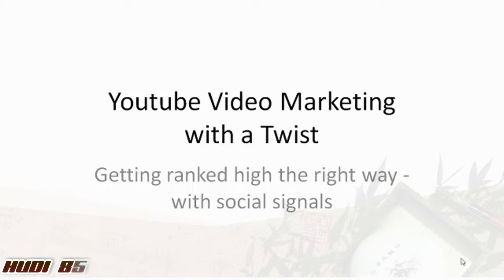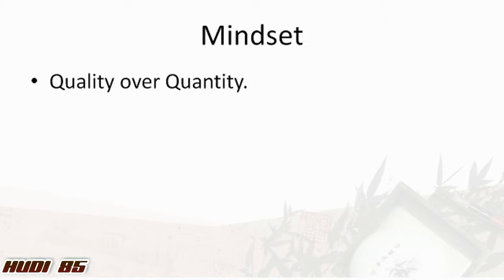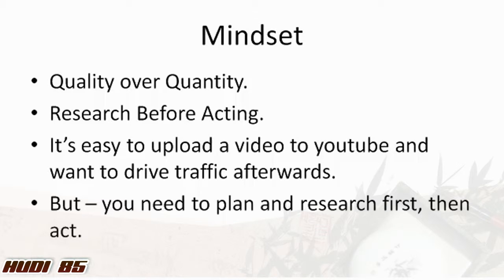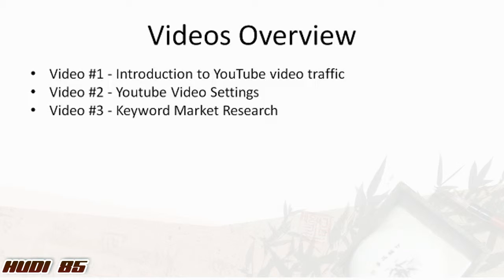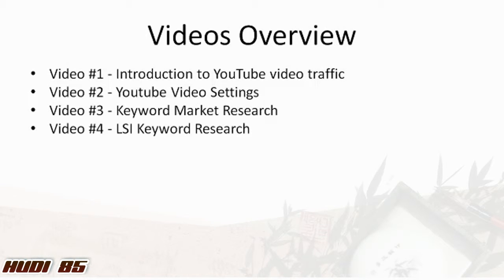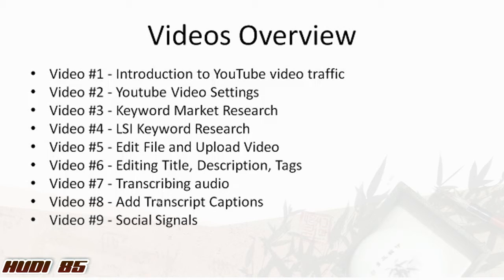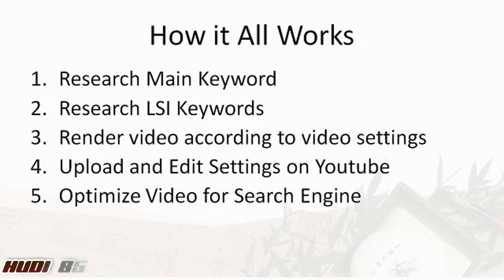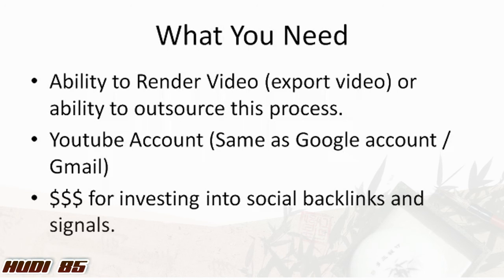How much traffic, seo traffic generation, how to get real traffic to your youtube videos 2017 part 1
How much traffic, seo traffic generation, how to get real traffic to your youtube videos 2017.
In this course you will know how to generate traffic to your Youtube videos.